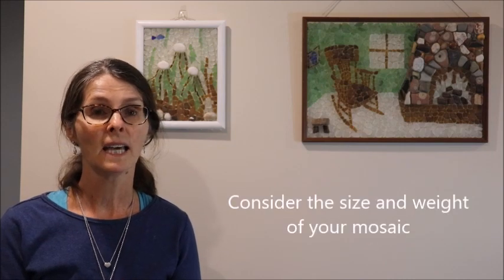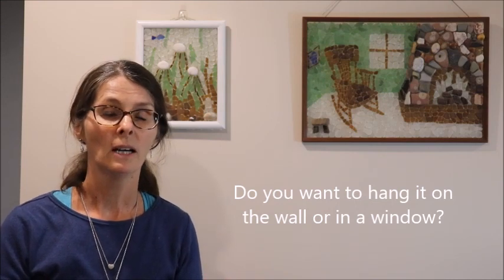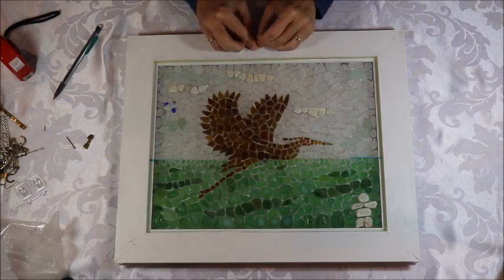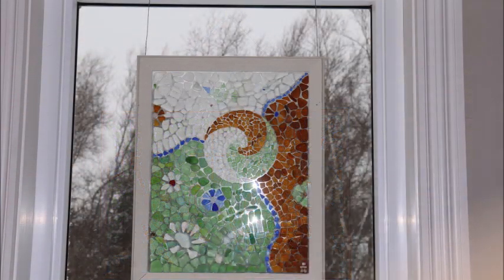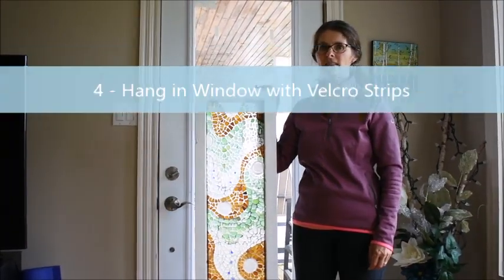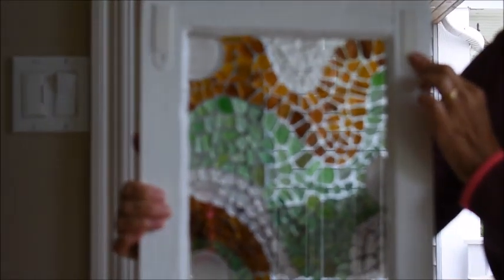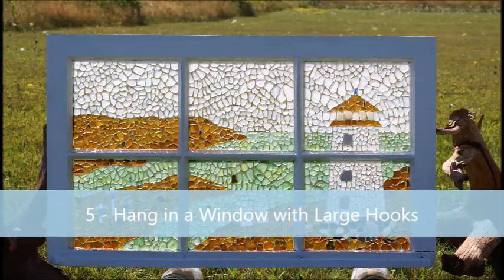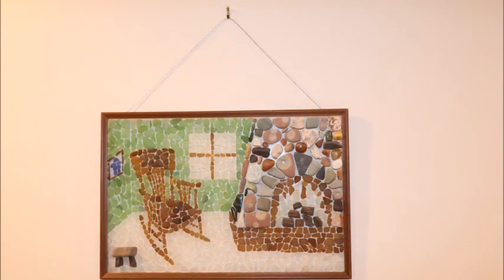Sea Glass Mosaics - How to Hang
See 6 different ways to hang and display your finished sea glass mosaics.  You need to consider the size and weight of your piece, as well as weather you want it hung on a wall or in a window.  I'll show you different ways I hang my finished works.

Clear silicone - Kitchen and Bath Adhesive Caulking
Mosaic craft tweezers
Glass scraper
Glass Cleaner
Glass Cleaning Wipes
Blacklight Flashlight
Sharpie Oil Markers
8” X 8” white frame